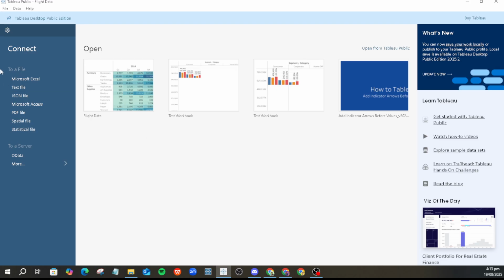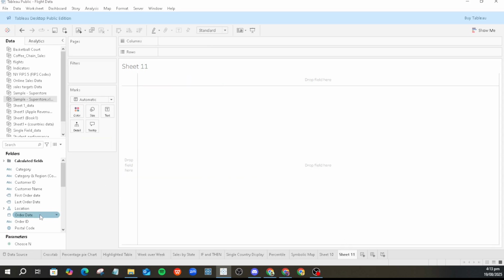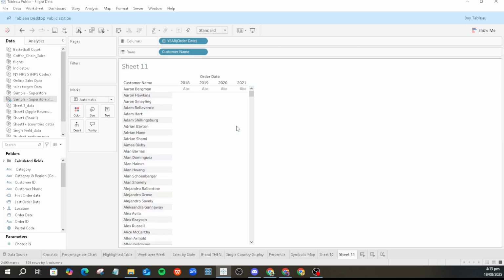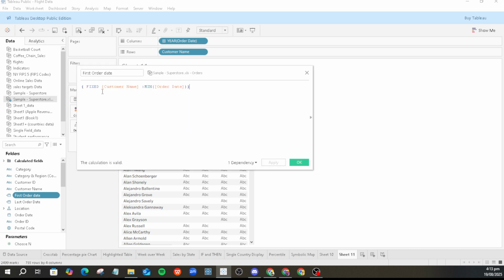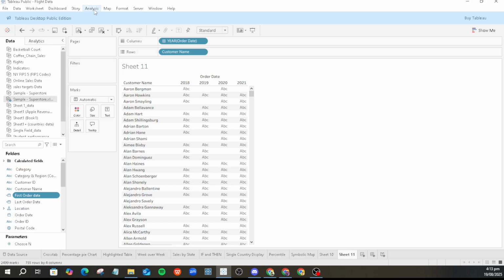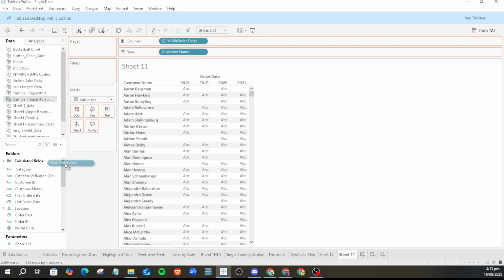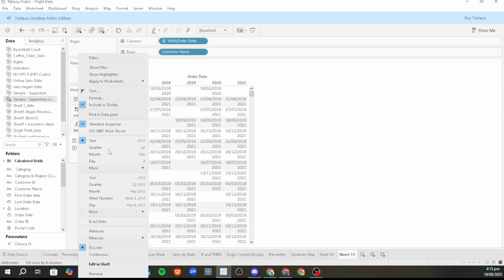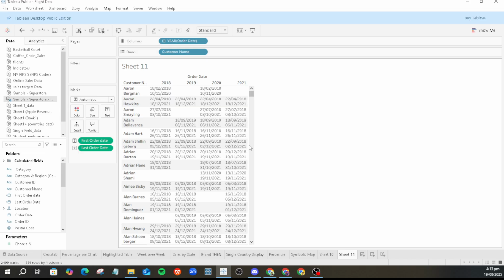How To Get First Order Date In Tableau Create Calculated Field Universal Characters [2025 Guide]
How To Get First Order Date In Tableau Using Create Calculated Field Universal Characters [2025 Guide]